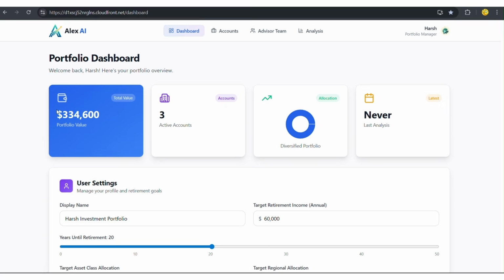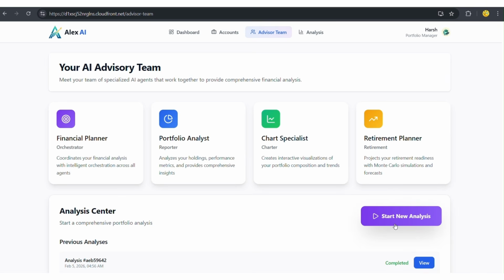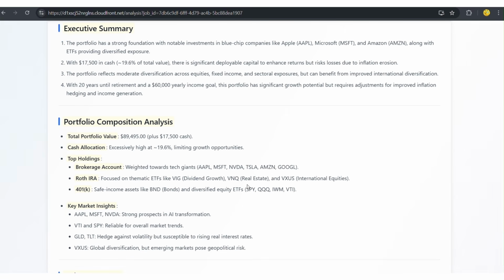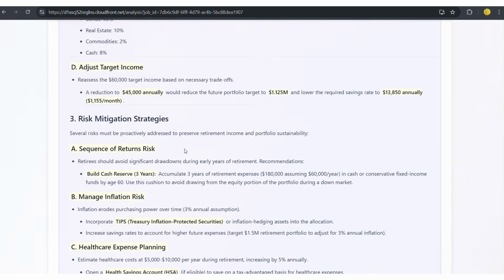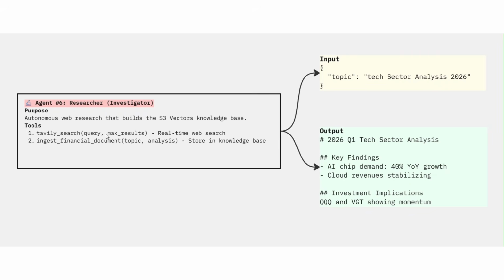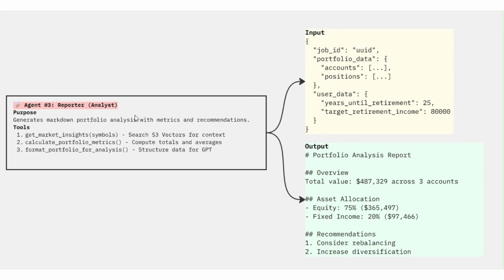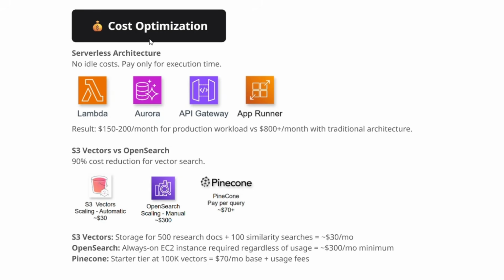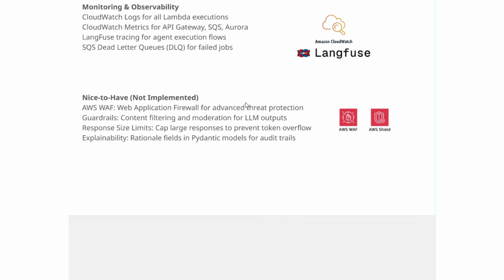Alex - Multi-Agent AI Financial Planning Platform on AWS Serverless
𝗣𝗿𝗼𝗱𝘂𝗰𝘁𝗶𝗼𝗻-𝗴𝗿𝗮𝗱𝗲 𝗔𝗜 𝗳𝗶𝗻𝗮𝗻𝗰𝗶𝗮𝗹 𝗽𝗹𝗮𝗻𝗻𝗶𝗻𝗴 𝗽𝗹𝗮𝘁𝗳𝗼𝗿𝗺 𝗯𝘂𝗶𝗹𝘁 𝗼𝗻 𝗮 𝘀𝗲𝗿𝘃𝗲𝗿𝗹𝗲𝘀𝘀, 𝗺𝘂𝗹𝘁𝗶-𝗮𝗴𝗲𝗻𝘁 𝗮𝗿𝗰𝗵𝗶𝘁𝗲𝗰𝘁𝘂𝗿𝗲.

Designed and deployed five autonomous AI agents for portfolio analysis and retirement planning using AWS serverless services and Terraform, powered by Azure OpenAI GPT-4o. The system supports real-time insights, secure multi-tenant access, and full production observability, with a strong focus on cost efficiency and scalability.

Vector search costs were reduced by approximately 90% through the use of S3 Vectors, enabling economically viable semantic search at scale.

  • Architected a serverless multi-agent system with SQS-based orchestration
  • Built a cost-efficient vector search layer using S3 Vectors (~90% cost reduction)
  • Provisioned fully Terraform-managed AWS infrastructure with modular IaC
  • Implemented real-time financial analysis with streaming via API Gateway and Lambda
  • Designed a secure multi-tenant SaaS architecture with user-level data isolation

𝗧𝗲𝗰𝗵 𝗦𝘁𝗮𝗰𝗸
Python, TypeScript, Next.js, AWS Lambda, API Gateway, SQS, Aurora Serverless v2, S3 Vectors, CloudFront, Terraform, Azure OpenAI (GPT-4o), SageMaker, PostgreSQL, LangFuse, Clerk